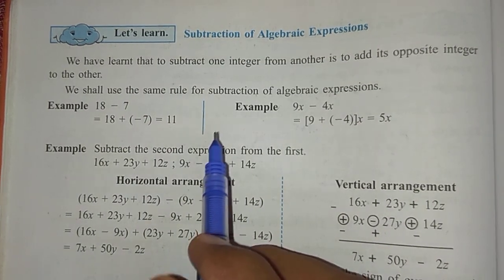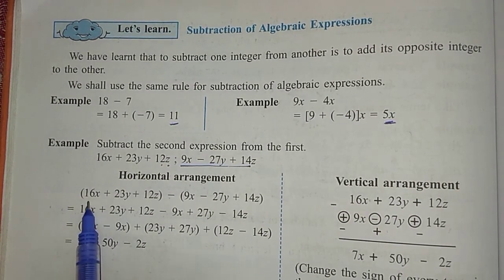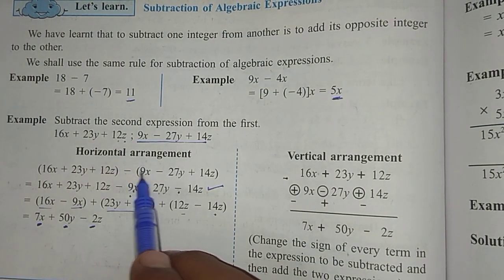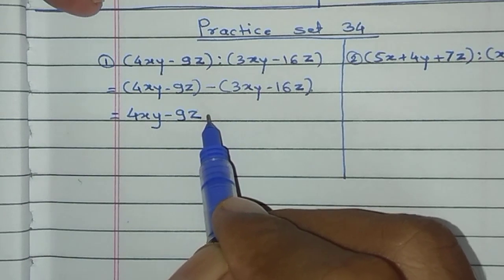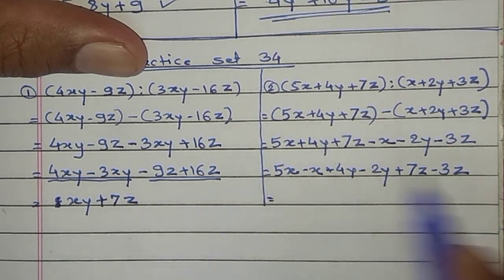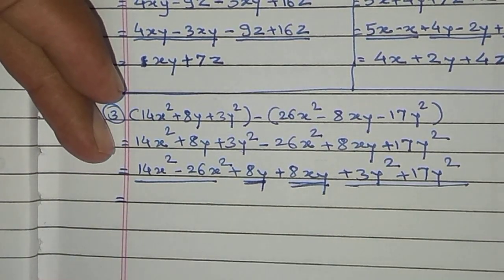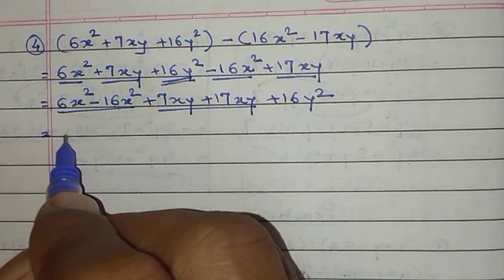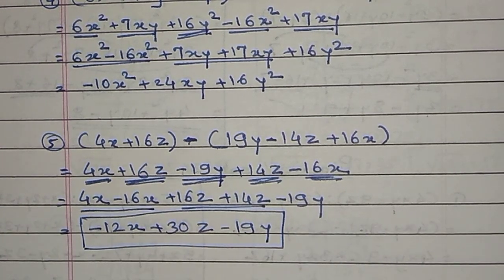Std 7 Maths Chapter 8 Algebraic Expressions & Operations on them (subtraction) Practice set 34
Useful for std-7 students studying Maths through English.